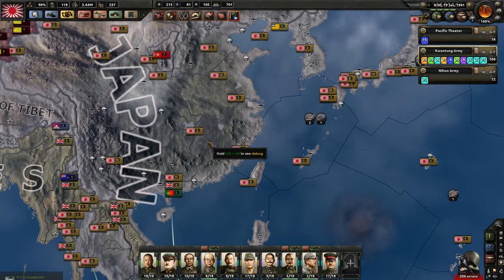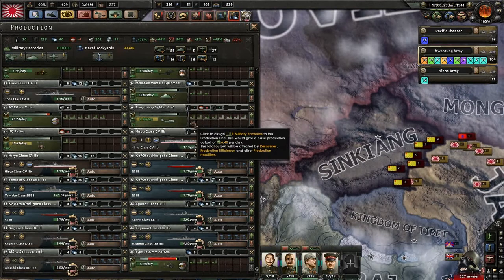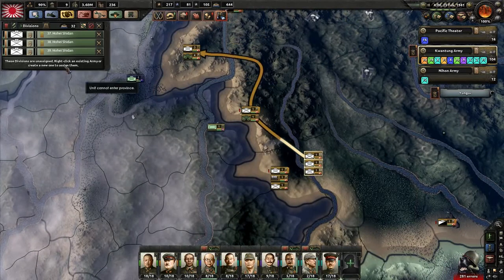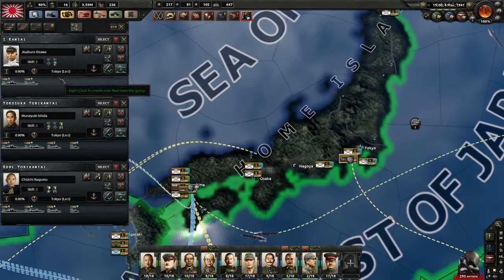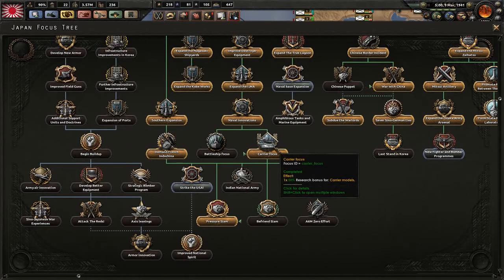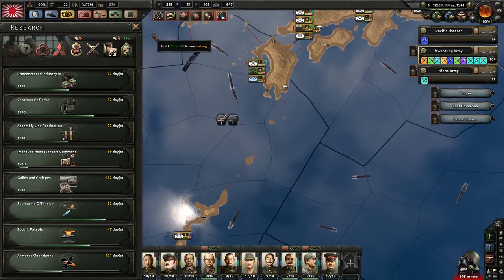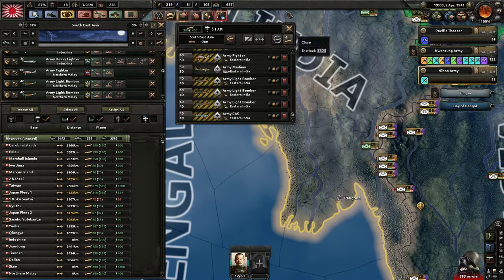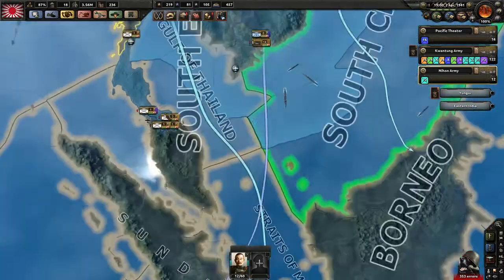Hearts of Iron IV TfV - Black ICE Japan 17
Episode 17 - We continue the build up for the Pacific War.

Let's Play Hearts of Iron 4 Together for Victory 1.3.3  I will be giving historical & game play commentary during this series.  This will generally be a historically plausible playing of the game. I would like to hear feedback from the viewers.